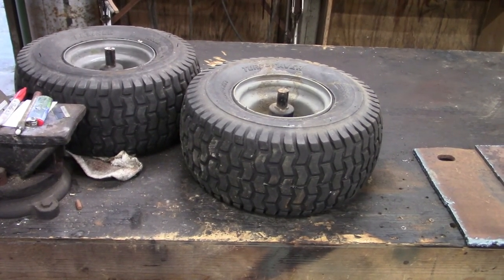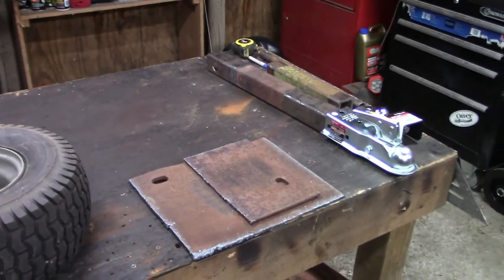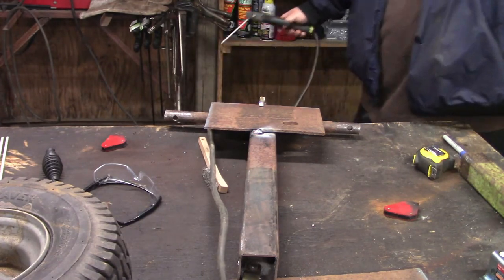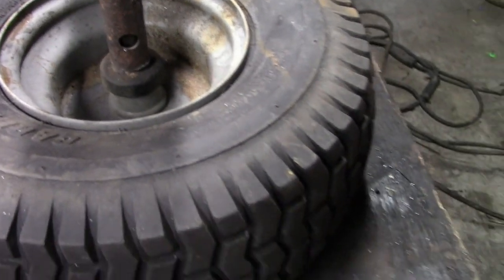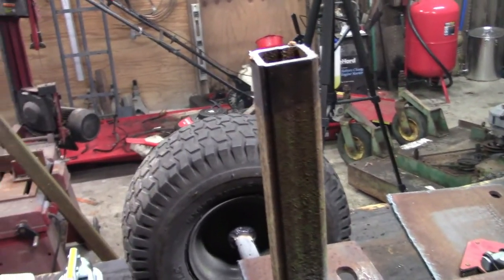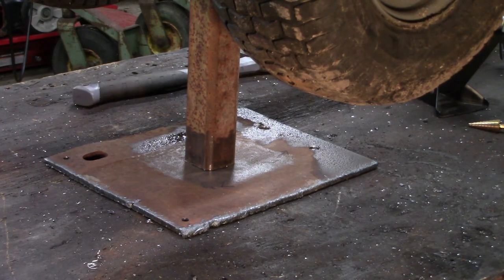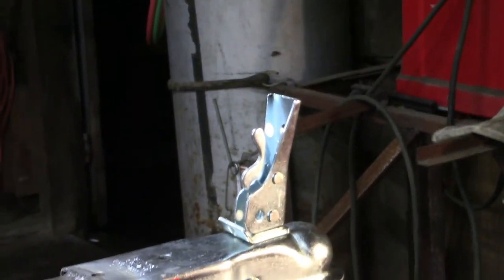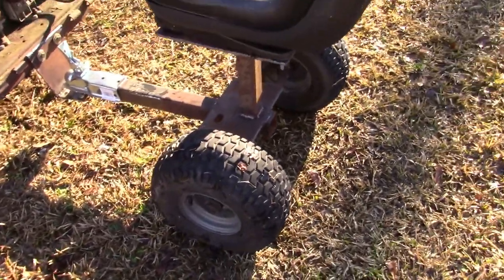Homemade "sit down" sulky for walk behind mower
In this one, I build a "sit down" style sulky from old rusty metal and a junk mower. Instead of spending $400 dollars on a new one, let's see if we can do it for under $20.